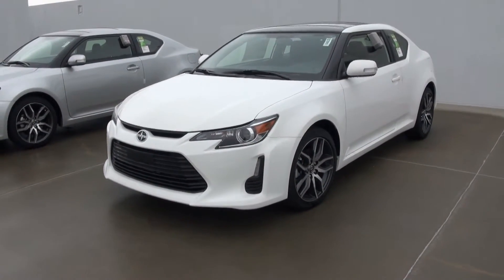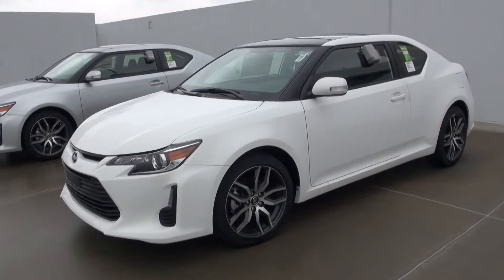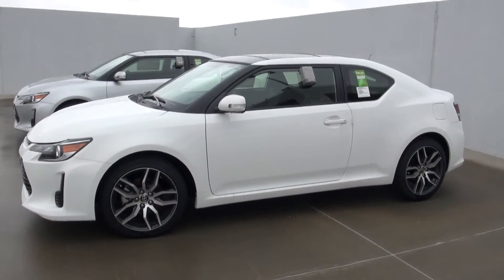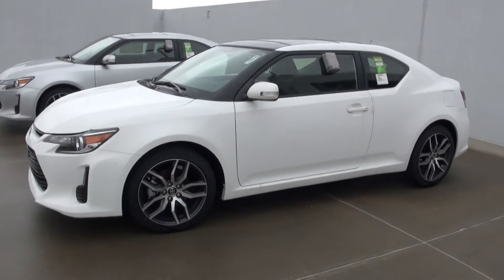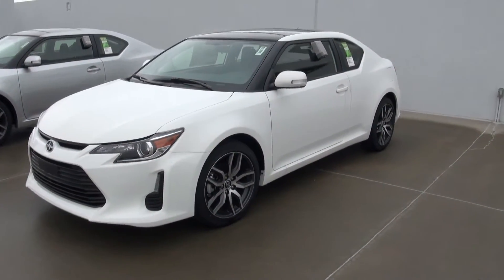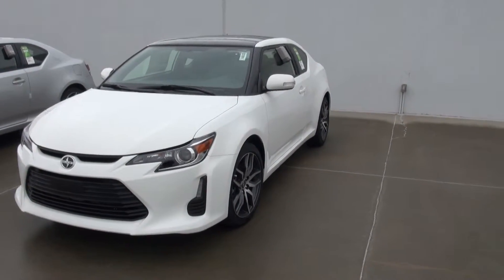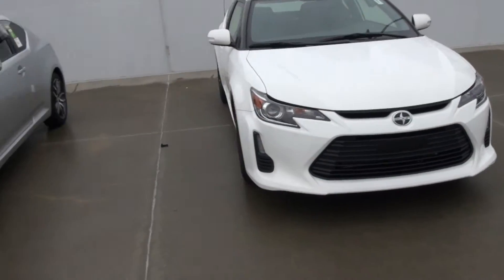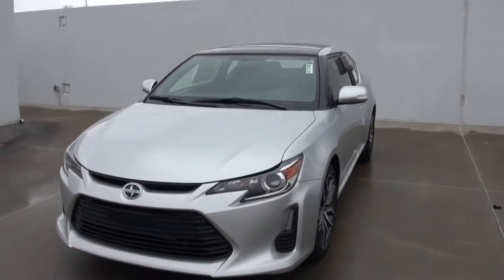Frank Bertuglia - 2013 Scion TC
Scott Clark Toyota serving the greater Charlotte, NC area offers great prices, rebates, parts and service for new and used Toyota cars, vans and SUVs to all of our neighbors in Matthews North Carolina, Mint Hill North Carolina, Gastonia North Carolina, and Indian Trail North Carolina. Our Expert Service & Parts staff is here to assist our Charlotte, North Carolina customers in keeping their Toyotas in great shape.